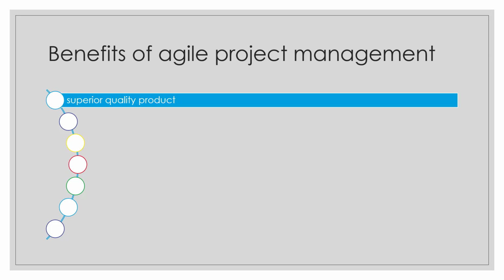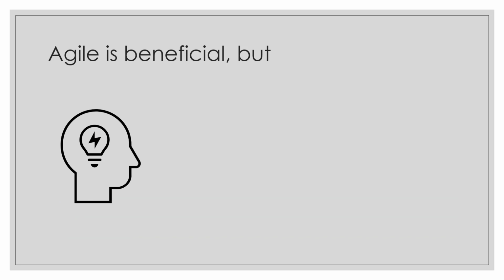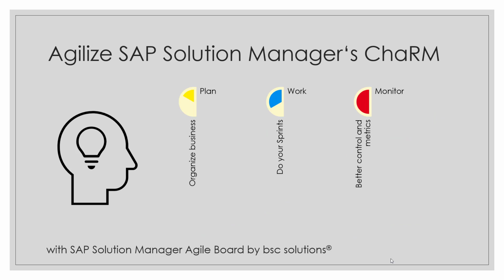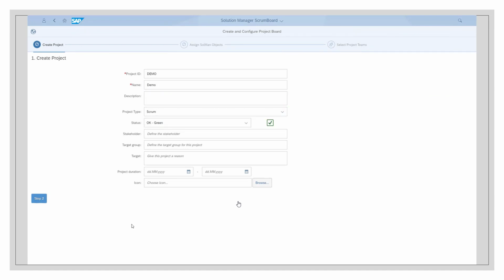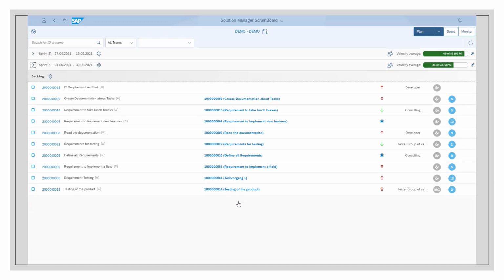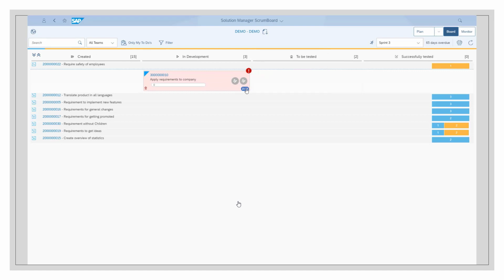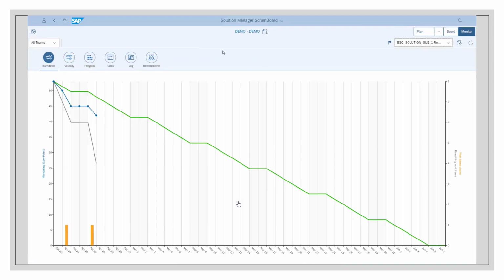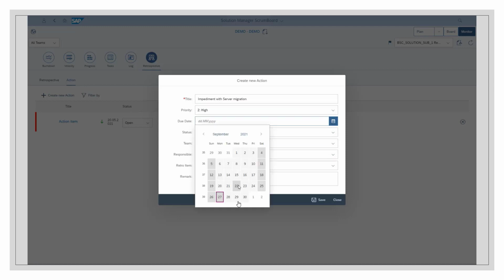SAP Solution Manager Agile Board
In this video we explain how you can organize your ChaRM documents in our Solution Manager Agile Board. Agilize your business and fasten your go to market.